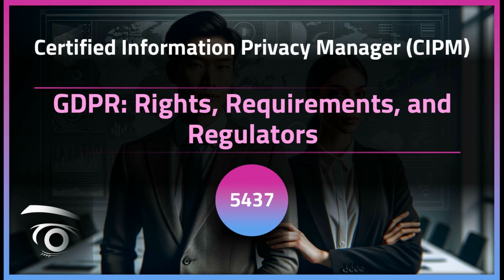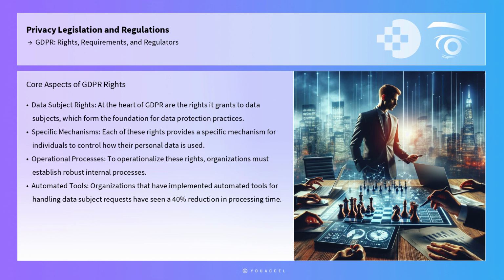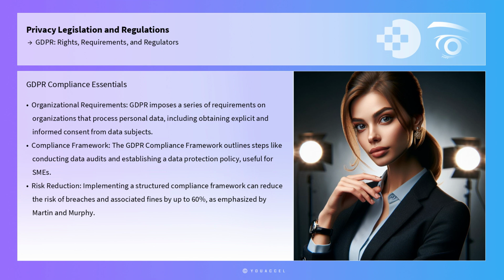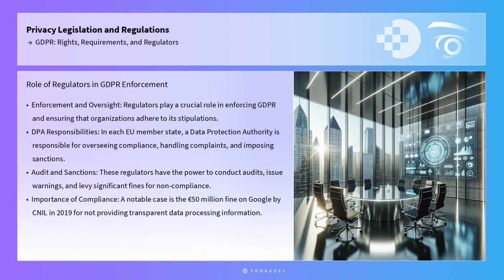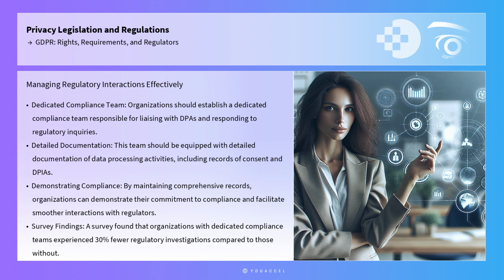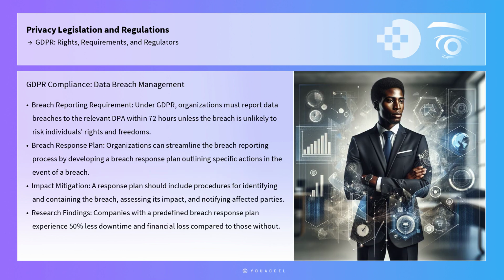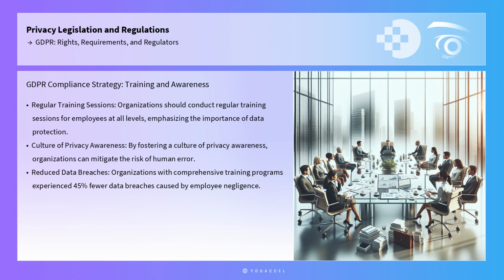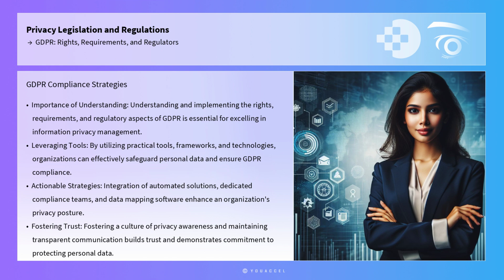GDPR Rights, Requirements, and Regulators | Exclusive Lesson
► Exclusive Lesson:  GDPR Rights, Requirements, and Regulators

► ENROLL IN THIS COURSE:
◙ Full Course Title: Certified Information Privacy Manager CIPM

► LESSON SUMMARY:
The General Data Protection Regulation GDPR is a pivotal piece of legislation that governs data protection and privacy in the European Union EU and the European Economic Area EEA. Its primary aim is to give individuals greater control over their personal data while simplifying the regulatory environment for international business. For professionals seeking certification as Information Privacy Managers, a deep understanding of GDPR039s rights, requirements, and regulators is crucial for ensuring compliance and safeguarding personal data effectively.At the heart of GDPR are the rights it grants to data subjects, which form the foundation for data protection practices. These rights include the right to access, rectification, erasure commonly known as the right to be forgotten, restriction of processing, data portability, and objection to processing. Each of these rights provides a specific mechanism for individuals to control how their personal data is used. To operationalize these rights, organizations must establish robust internal...